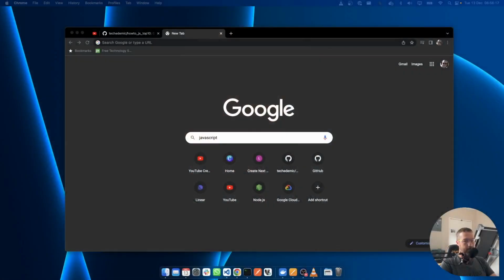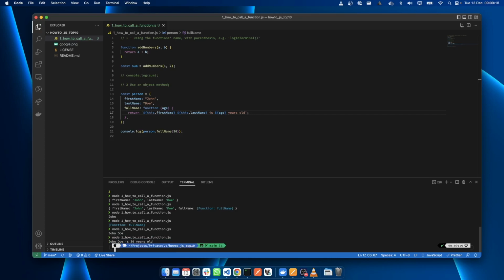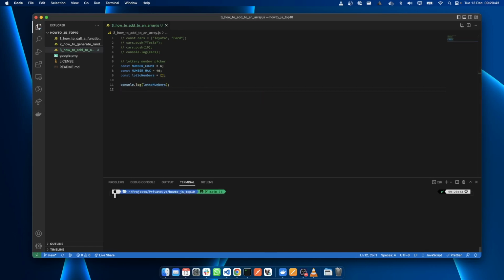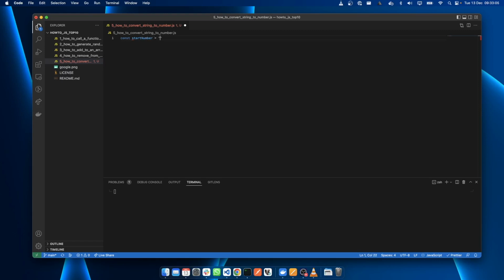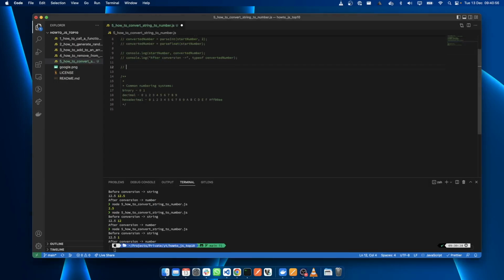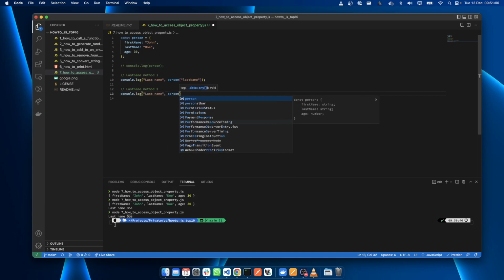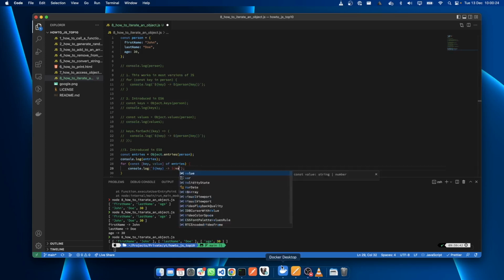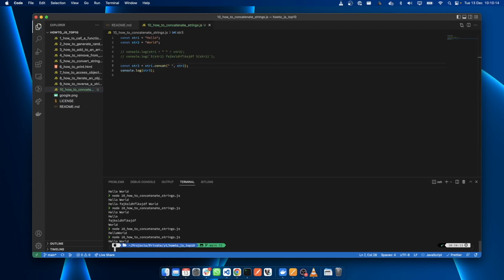Top 10 JavaScript 'How To' Results From Google Autocomplete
Google's autocomplete tries to be smart and show you the most relevant search queries as you type. In this video, I take a look at the answers to questions that come up when you type "JavaScript How To ..."

These results can be different depending on when and who searches, so it's likely to be different when you watch this video. Nevertheless, we cover some basic topics that you will often come accross in your JavaScript journey.
0:00  Intro
02:26 How to call a function
08:49 How to generate a random number
12:43 How to add to an array
19:14 How to remove an item from an array
23:09 How to convert string to number
34:42 How to print
36:55 How to access an object property
39:12 How to iterate through an object
47:24 How to reverse a string
51:16 How to concatenate strings
54:44 Outro